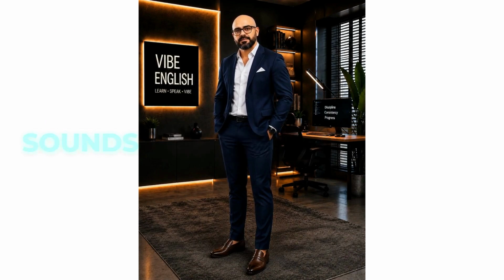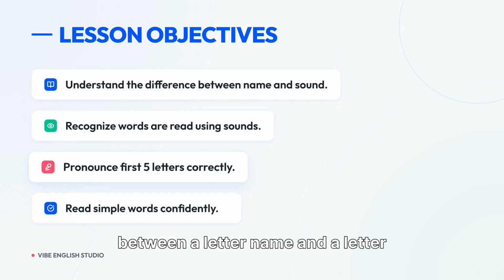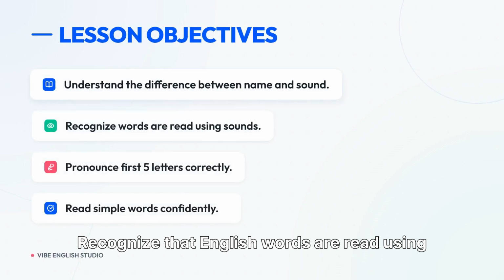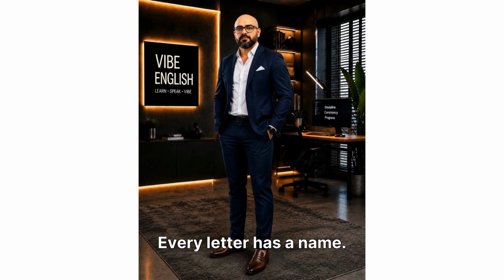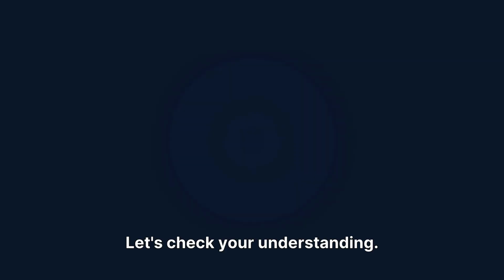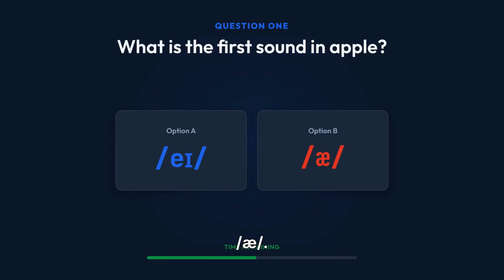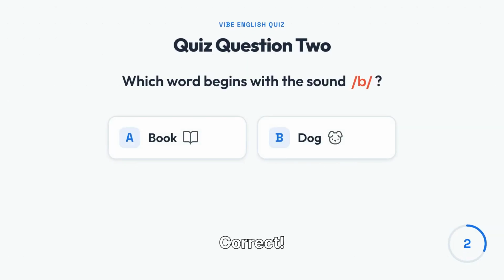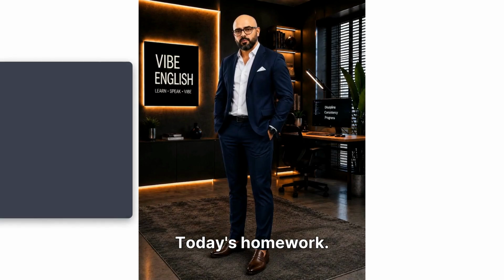English Pronunciation Mastery Lesson 1 Names vs Sounds 1080p caption